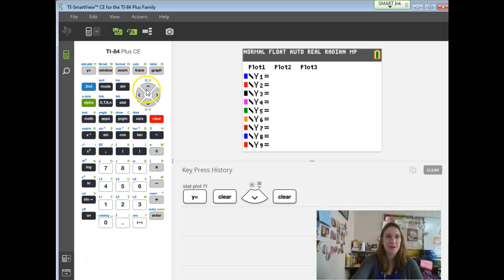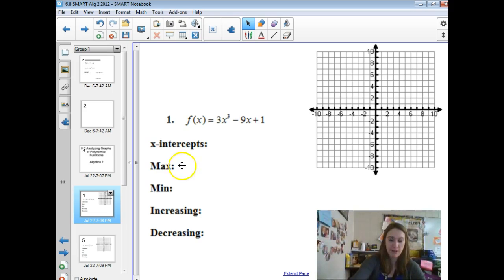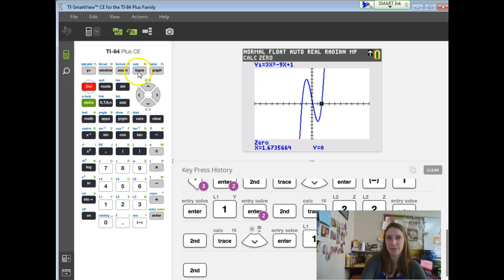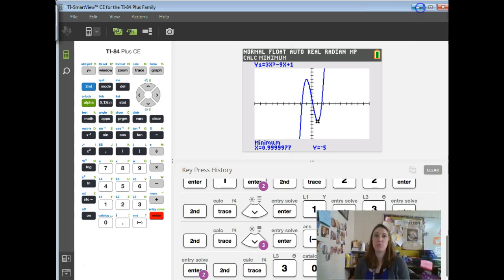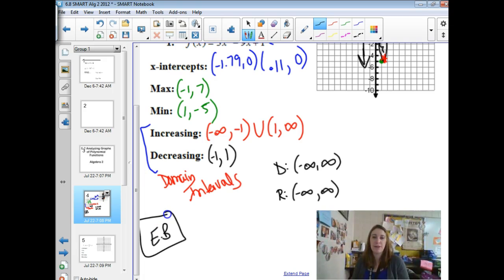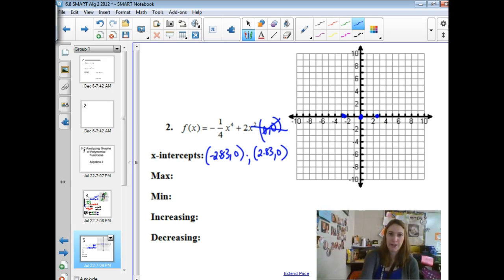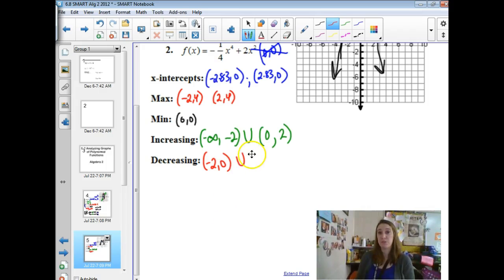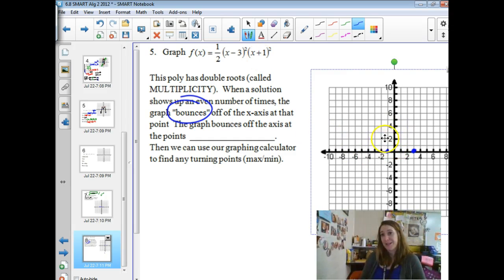Pearson 5.2 Analysing Graphs of Polynomials Alg 2 2018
Finding zeros, turning points, and increasing and decreasing intervals